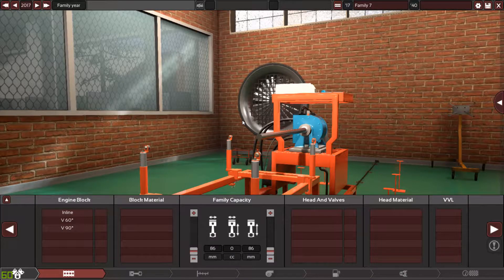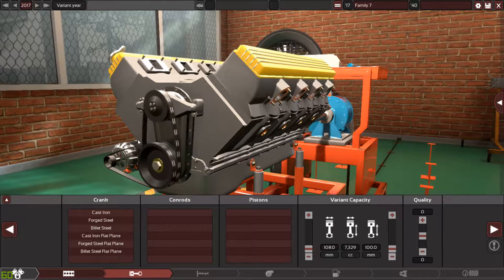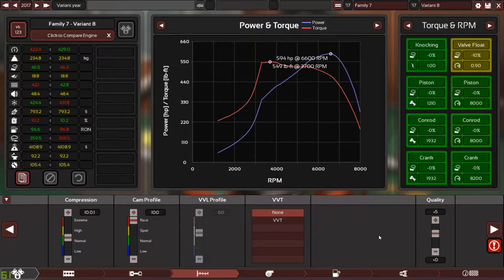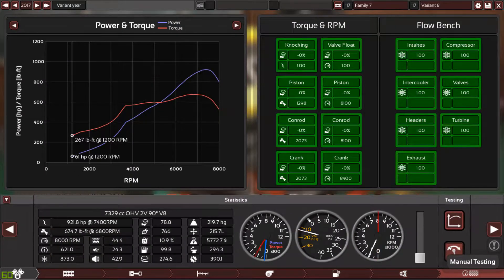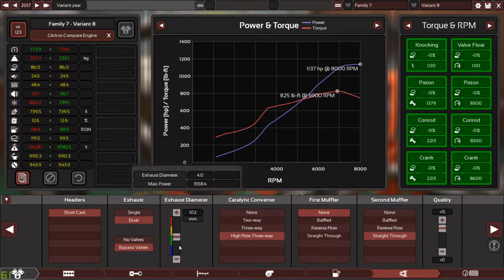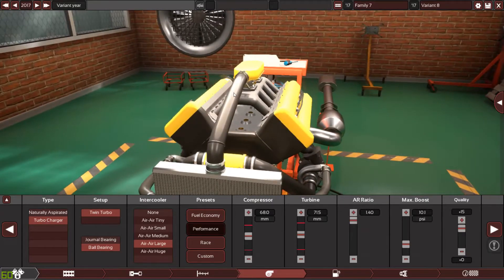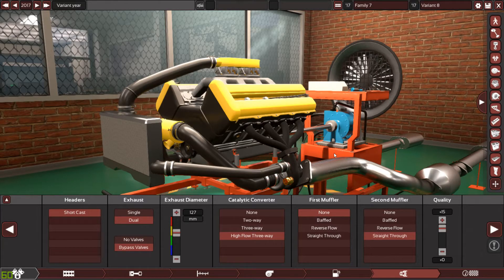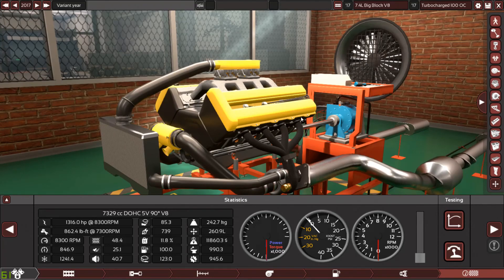7.4L Big Block Turbo V8 Request.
This is as requested a 7.4L Big Block V8 with special specs.
Requested by MR Charlie Anderson.
MAX Torque: I Forgot :)
Thank you for watching and remember that if you liked the video to hit the like button and if you are new just push that subscribe button and enjoy all the amazing Automation Videos.